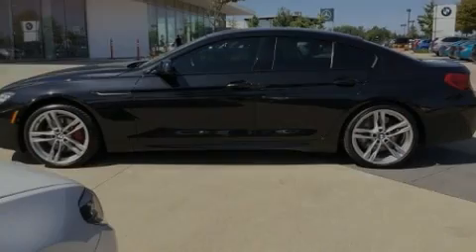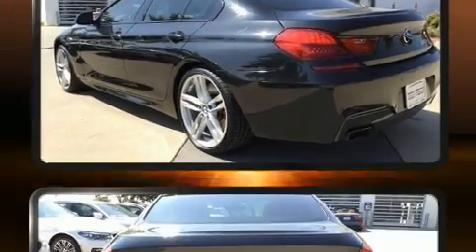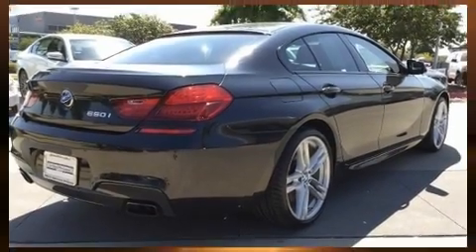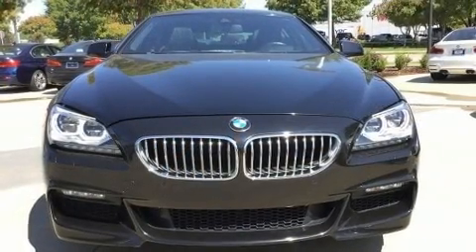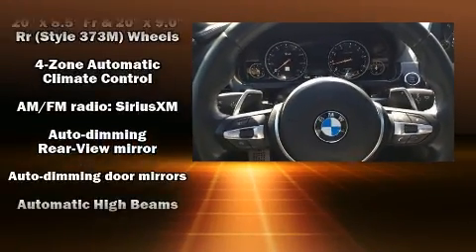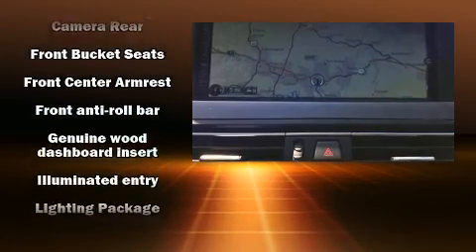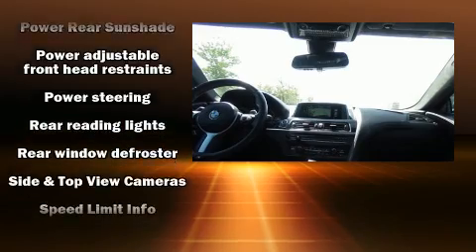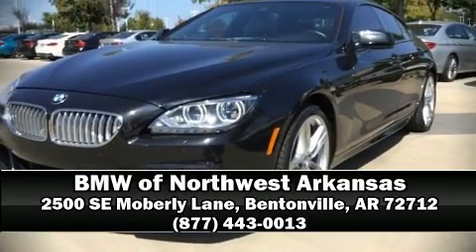2015 BMW 6 Series 650i Gran Coupe in Bentonville, AR 72712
Sensibility and practicality define the 2015 BMW 650i. BMW made sure to keep road-handling and sportiness at the top of it's priority list. Under the hood you'll find an 8 cylinder engine with more than 400 horsepower, providing a smooth and predictable driving experience. Well tuned suspension and stability control deliver a spirited, yet composed, ride and drive Turbocharger technology provides forced air induction, enhancing performance while preserving fuel economy. This model accommodates 5 passengers comfortably, and provides features such as: front and rear reading lights, 1-touch window functionality, heated seats, front dual-zone air conditioning, power moon roof, power door mirrors, and leather upholstery. With high intensity discharge headlights illuminating your path, you'll always appreciate maximum visibility. Enjoy your favorite music via the stereo system, which includes a CD player with MP3 capability, steering wheel mounted audio controls, A 20 gigabyte hard drive, and 16 speakers, providing excellent sound throughout the cabin. With side curtain airbags supplementing the rest of the safety network, you can be assured that you and your passengers will experience top-tier protection. This vehicle has achieved Certified Pre-Owned status, by passing BMW's rigorous certification process. Our sales reps are extremely helpful & knowledgeable. They'll work with you to find the right vehicle at a price you can afford. Stop by our dealership or give us a call for more information.